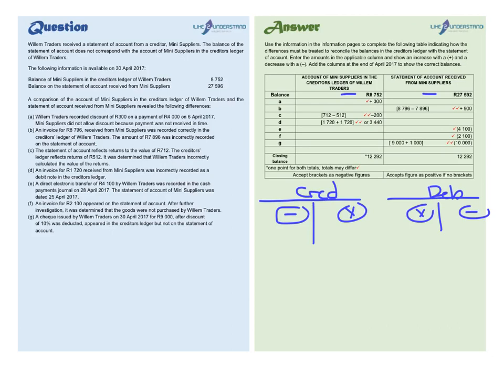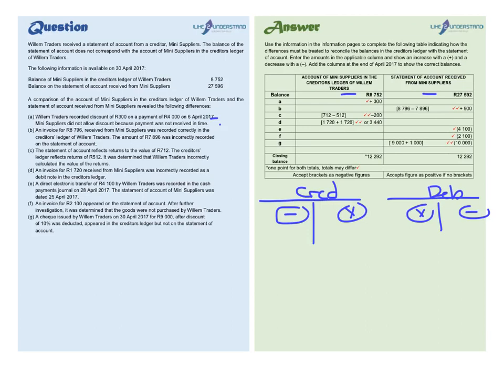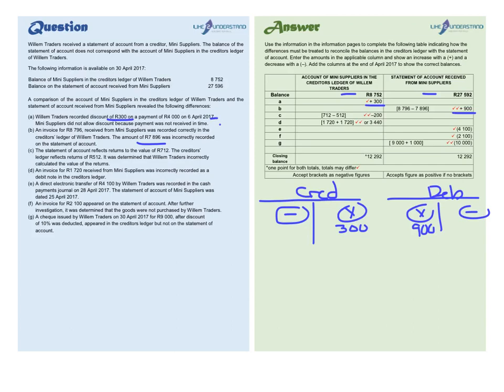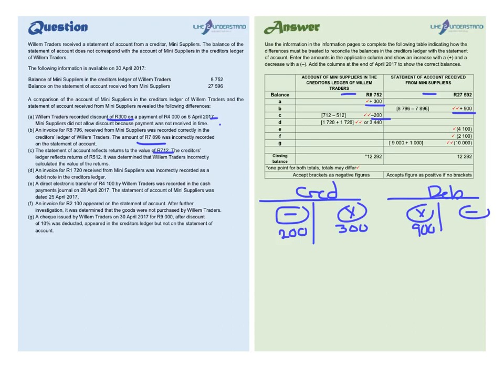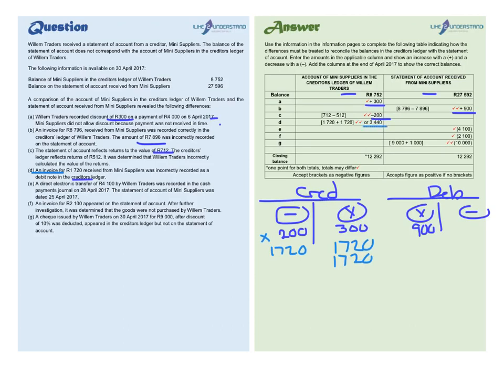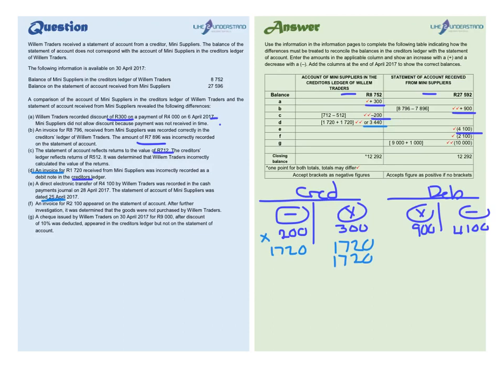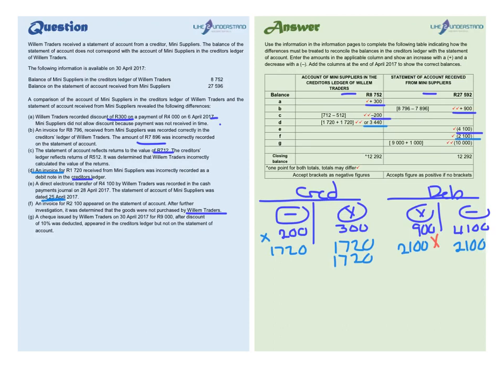GRADE 11 AND 12 ACCOUNTING - Creditors reconciliation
GRADE 11 AND 12 ACCOUNTING - Creditors reconciliation between the creditors ledger and  the statement of account as prescribed by CAPS and IEB.